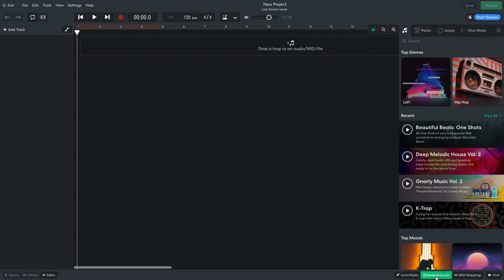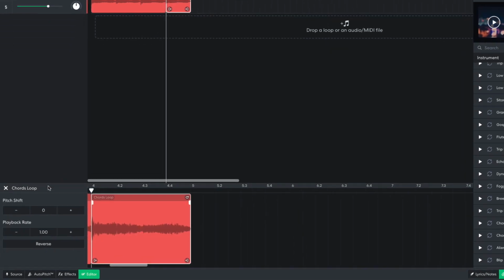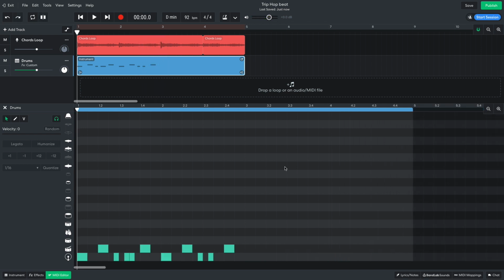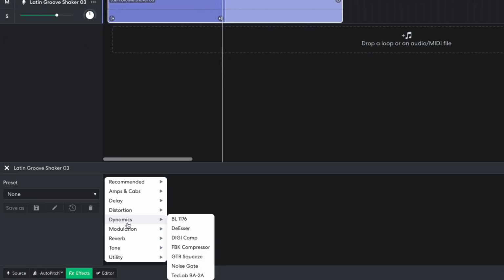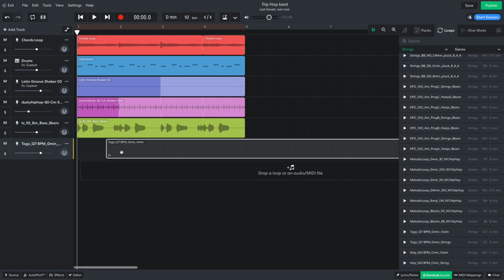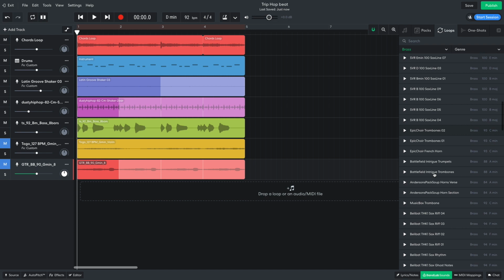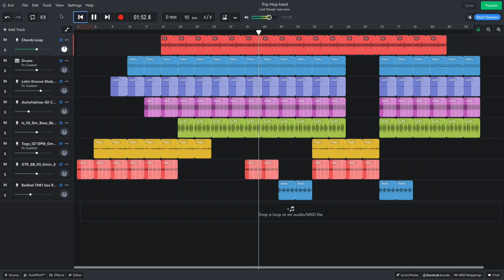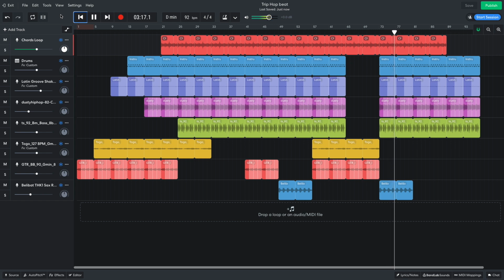How to make a trip hop beat using BandLab's free web Mix Editor (BandLab Tutorial)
In this BandLab tutorial, we explain, step-by-step how to create the mellow, vibed-out sound of trip hop. Follow along closely and use BandLab's free online music-making app and web-based Mix Editor to improve your skills and learn new techniques.

Fork the full BandLab project and make your own version